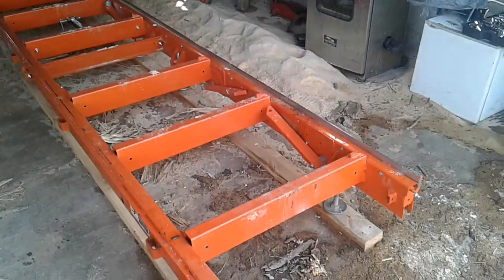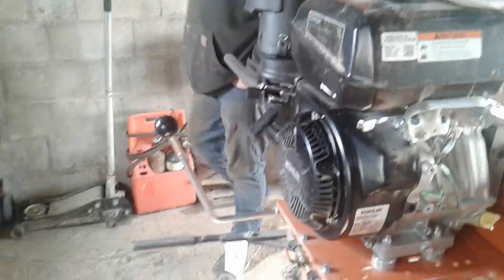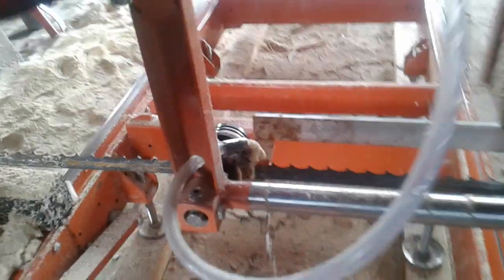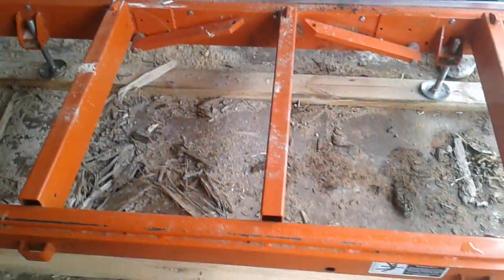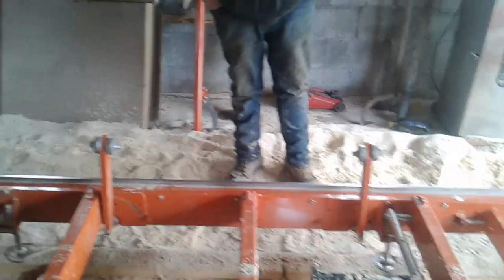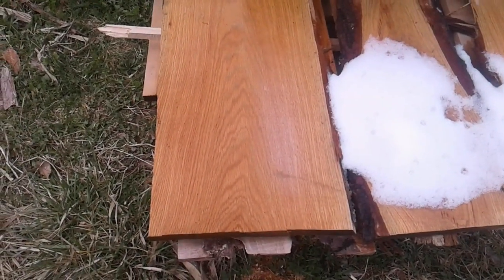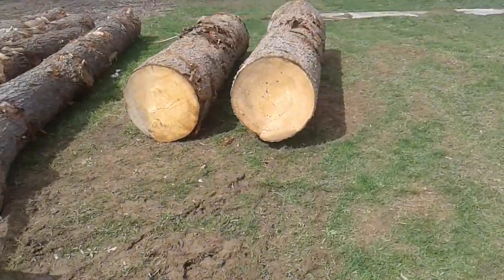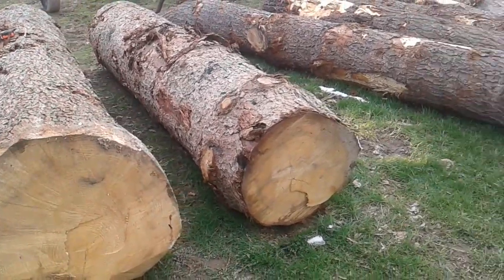mikeys new toy !